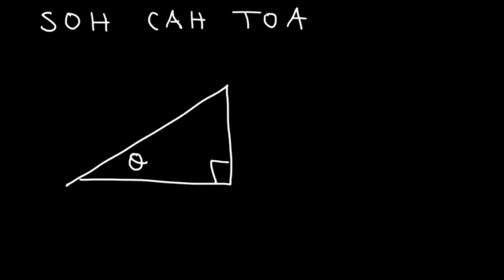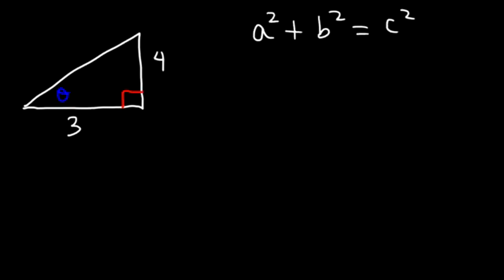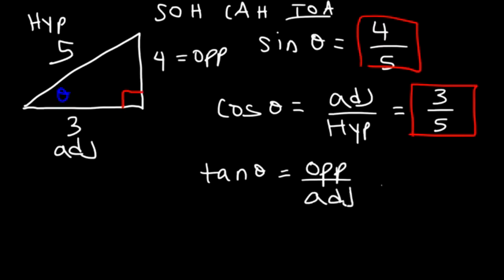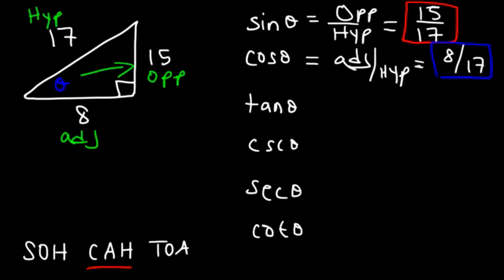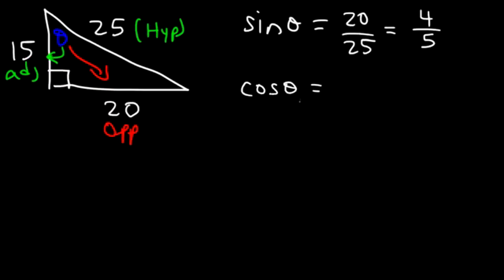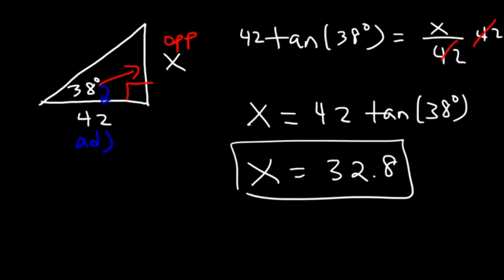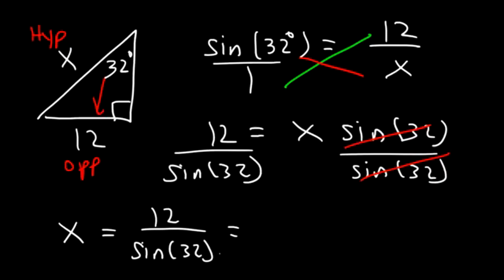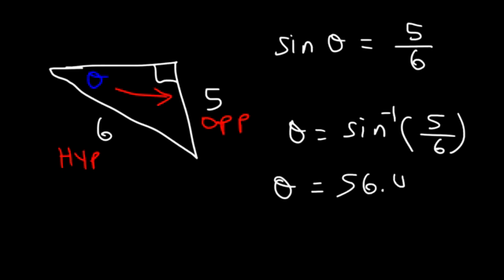Trigonometry For Beginners!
Welcome to the mystical world of math magic!
Have you ever wondered how math can be so enchanting and bewildering?
Well, get ready to be amazed as we delve into the fascinating world where numbers come alive and equations work their magic. In this realm, numbers are not just mere symbols, but powerful tools that can create wonders beyond imagination.
From solving complex problems to unlocking hidden patterns in nature, math has the ability to captivate our minds and hearts.But the true magic of math lies in its ability to connect us to the world around us, revealing the beauty and harmony that exist in every equation and calculation.So, join us on this journey as we explore the mystical world of math magic and uncover the secrets that lie beneath its enchanting surface. SAT math tips, SAT math practice, SAT math study guide, SAT math examples, SAT math calculator, SAT math problem solving, SAT math tricks, SAT math prep, SAT math questions, SAT math test strategies